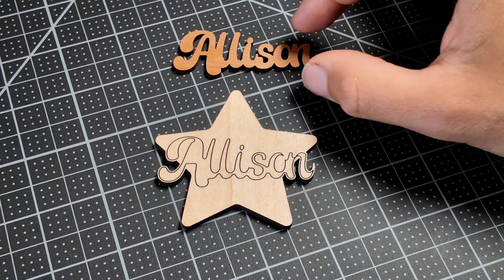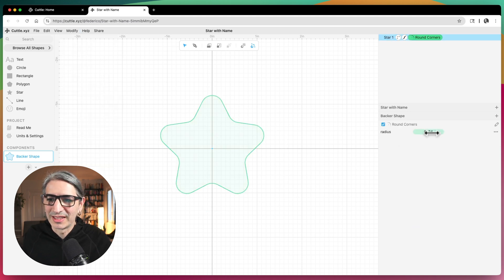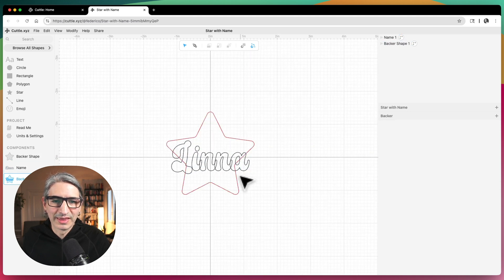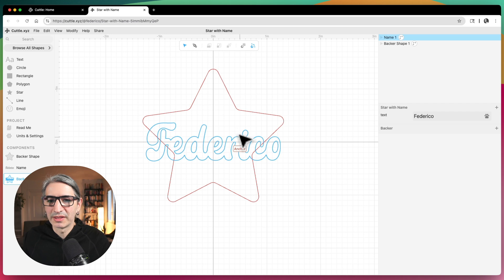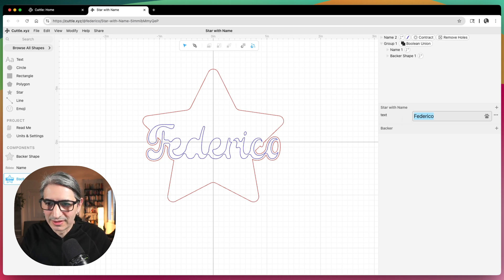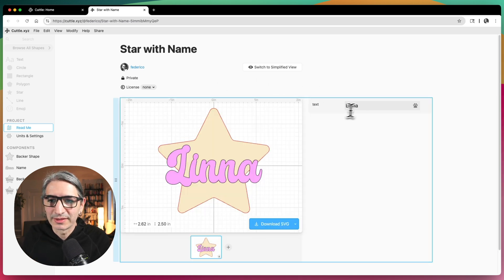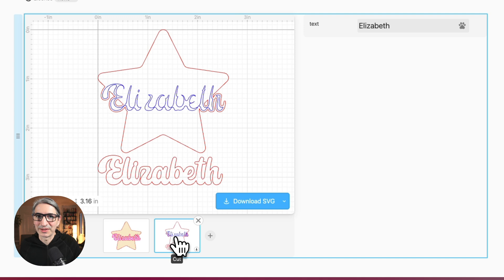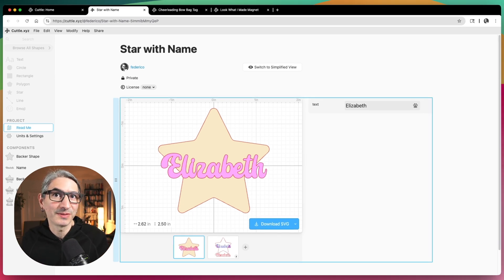How to Make Cuttle Templates Part 2: Layered Name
This video is a quick introduction to making Cuttle templates. In this
example we make a project with two layers. We cover how to create the different
interlinked components, how to format the Read Me and how to create the
"Preview" and "Cut" components that give the user of the template an idea
of what they will get and a nicely formatted cut file.

Contents
00:00 - Intro
00:23 - Creating a New Project
00:37 - Project Outline
01:03 - Making Components
01:20 - Rounding Corners
01:37 - Name Component
02:33 - Backer Component
02:54 - Formatting the Text
03:24 - Extracting Text Parameter
03:54 - Joining Backer and Name
05:41 - Creating the Read Me
05:55 - Making a Preview Component
06:46 - Making a Cut File Component
08:19 - Example Projects